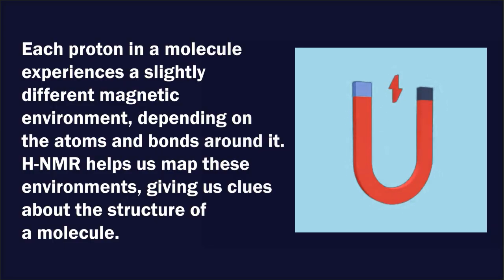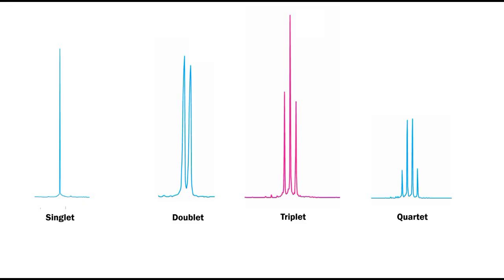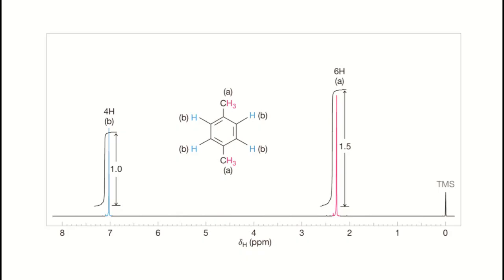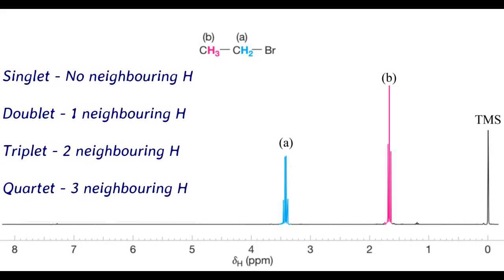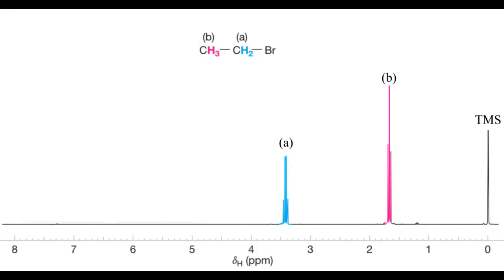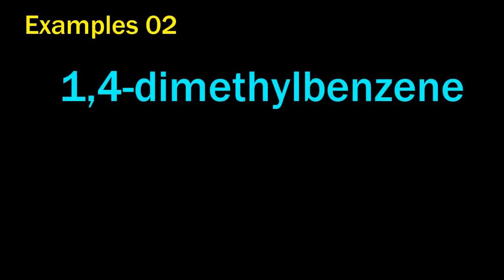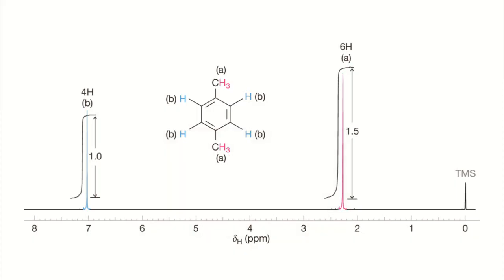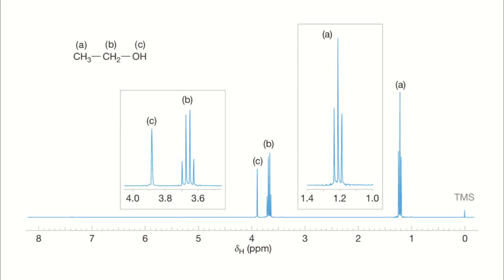How to analyze HNMR patterns..!